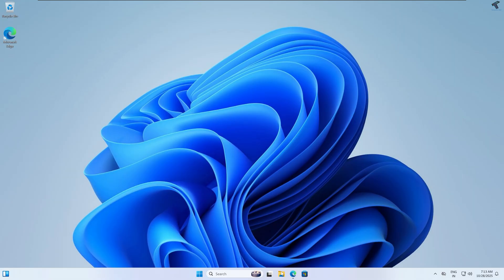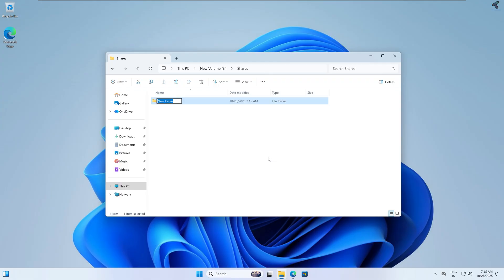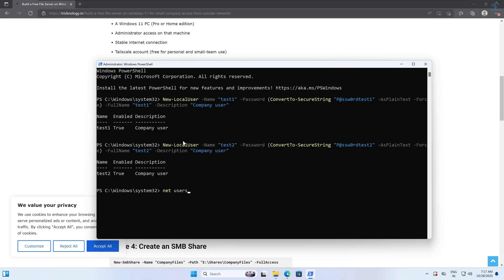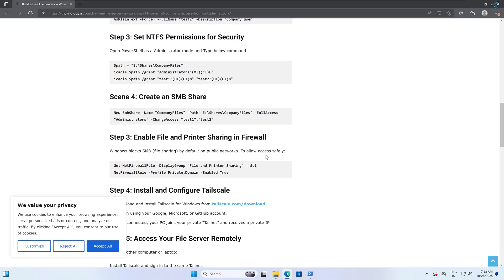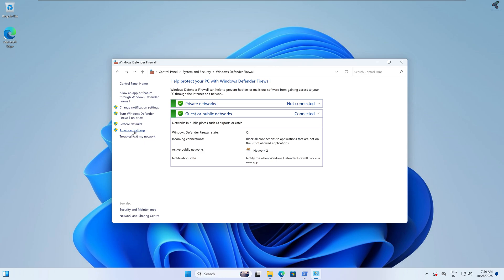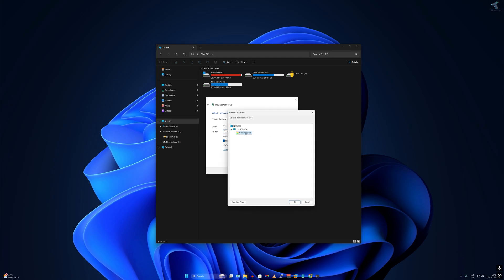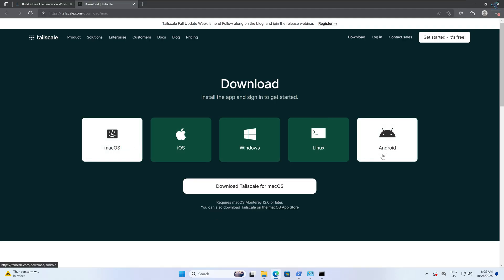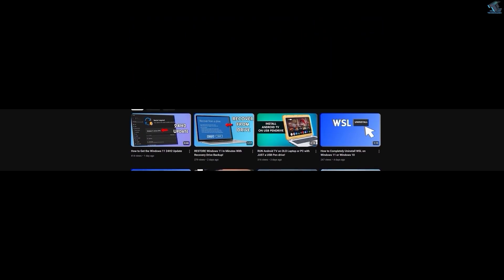Build FREE File Server on Windows 11 for Small Business and Access From Anywhere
In this video, I’ll show you how to create a secure File Server on Windows 11 and access it remotely from anywhere using Tailscale. This setup is perfect for small companies, teams, or home users who want reliable file sharing without expensive servers or complex VPNs.

🔹 What you’ll learn:
• How to create shared folders and set NTFS permissions in Windows 11
• How to enable File and Printer Sharing safely through Windows Firewall
• How to install and configure Tailscale for secure remote access
• How to connect to your Windows 11 file server from another PC or laptop
• How to access shared files from outside your network — safely and privately

0:00 - Intro
0:28 - Create New Partition (Volume) For File Storage Server Using Disk Management Tool
1:35 - Prepare Your File Server Folder(Create Folder)
2:15 - Create local user accounts Using PowerShell
3:51 - Set NTFS Permissions for Security Using PowerShell
5:11 - Create an SMB Share Using PowerShell
5:54 - Enable File and Printer Sharing in Firewall
6:19 - Enable File and Printer Sharing (Inbound Rules)
8:10 - Check IP Address Using CMD of FILE SERVER
8:25 - Access File Server From Different Machine on LAN
9:02 - Map Network File Server on Windows PC
9:37 - Install and Configure Tailscale and Access Your File Server Remotely